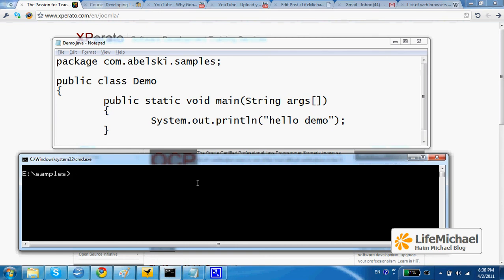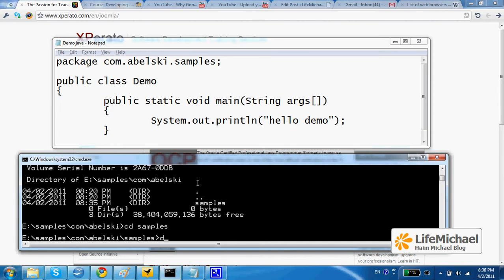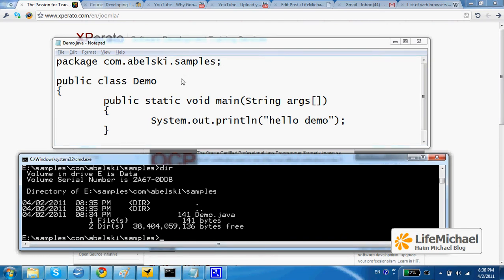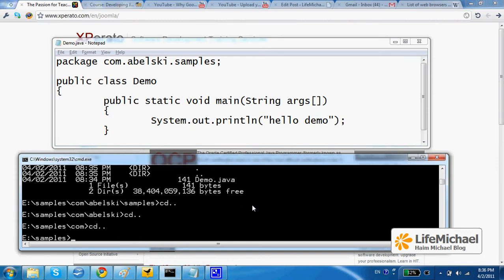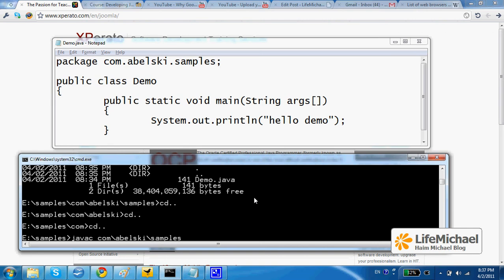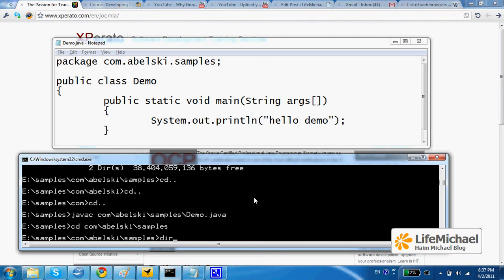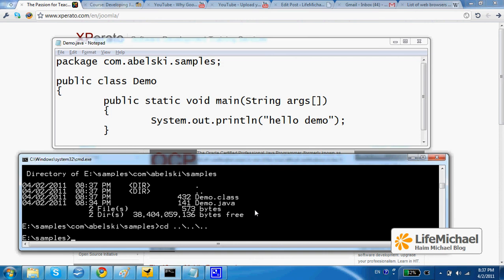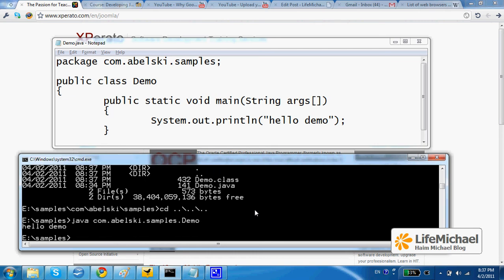Compiling Source Code with Package Statement (Another Way)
This short vidoe clip shows how to compile source code in Java when having the package statement in our source code and having the source code file (.java) within the very same folder where we expect to get the java byte code file (.class).